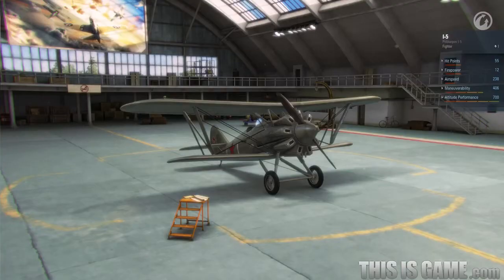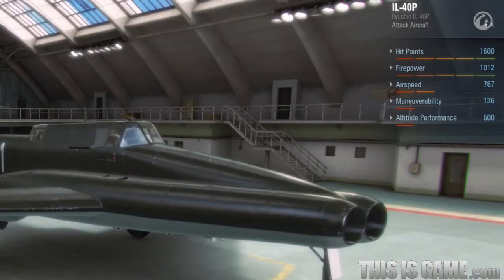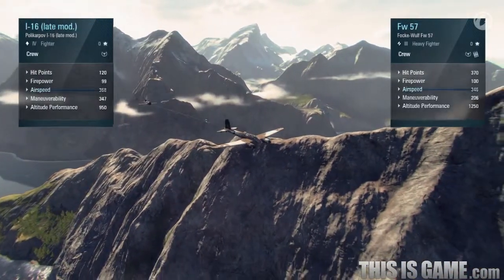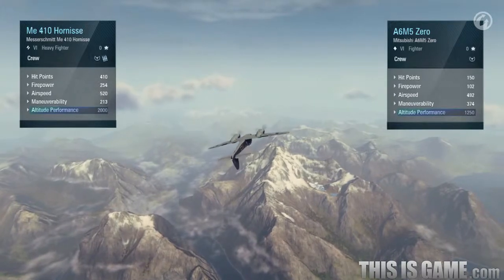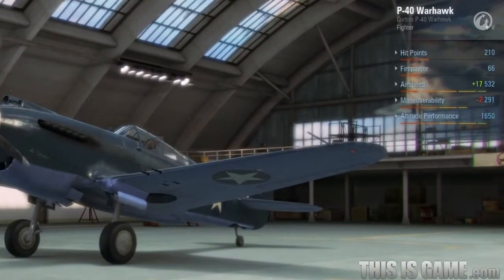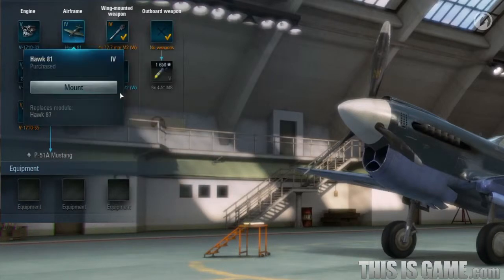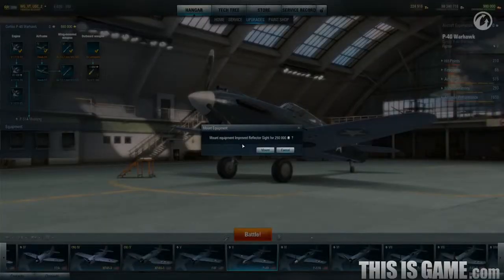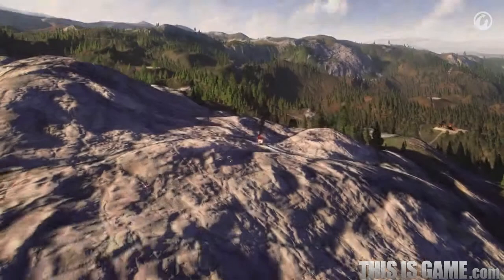140327 월드오브워플레인 튜토리얼 영상